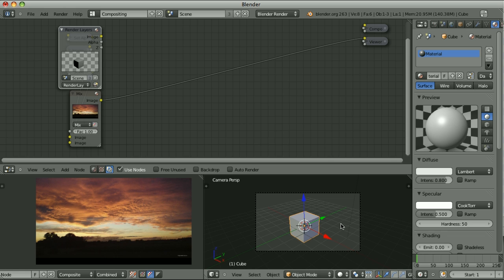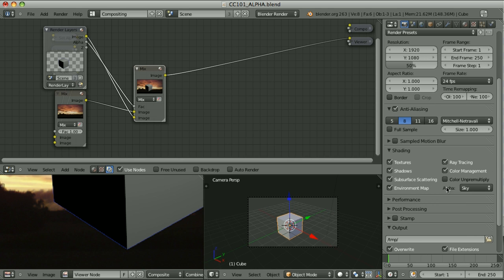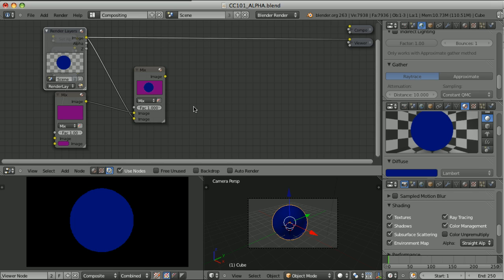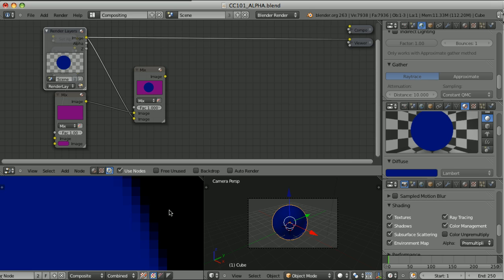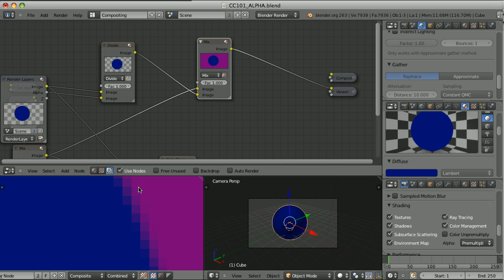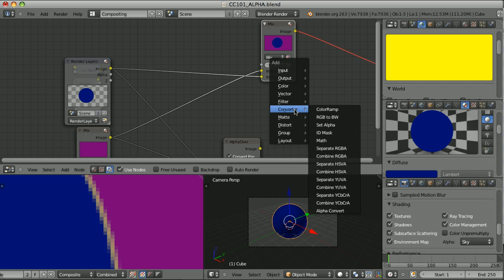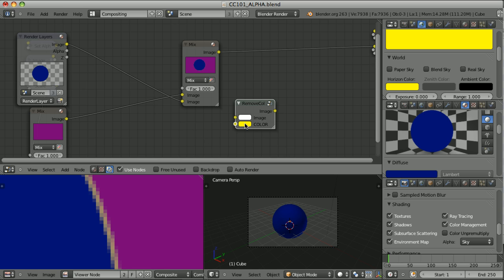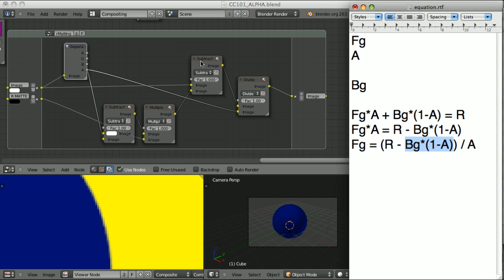VFX series 007 Alpha